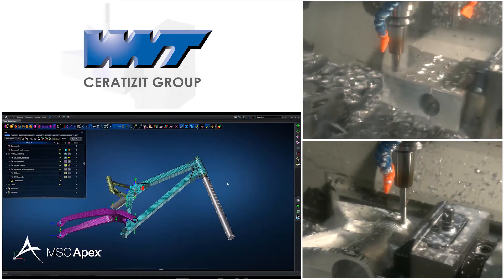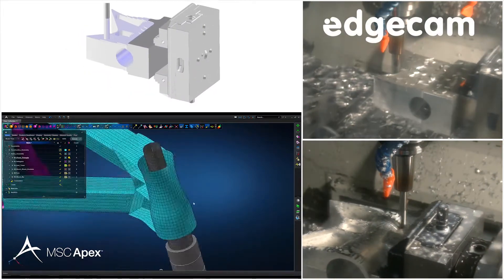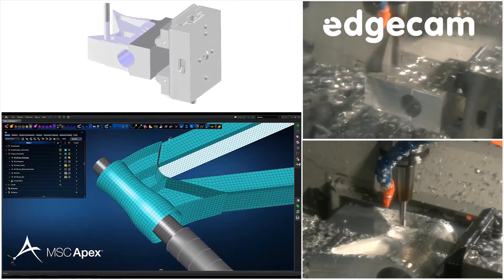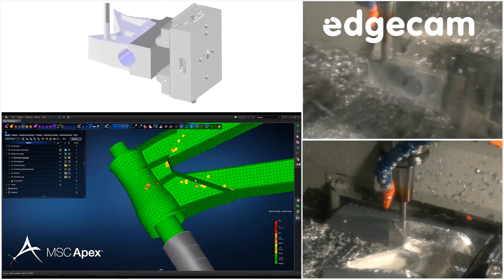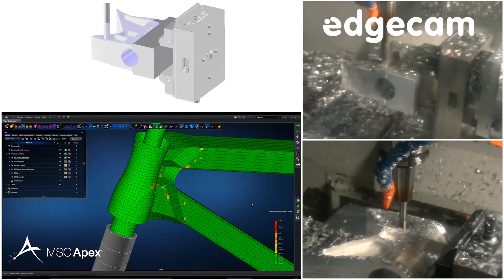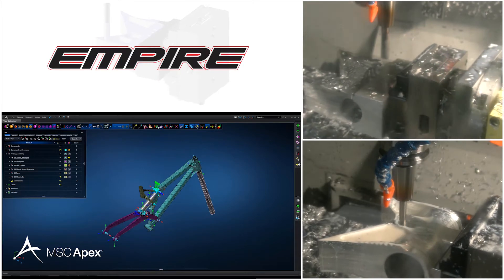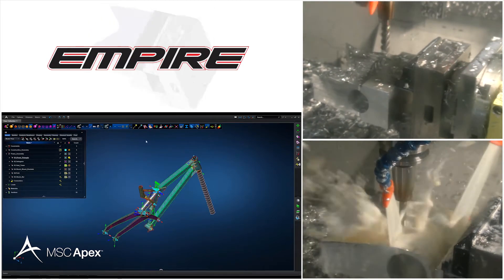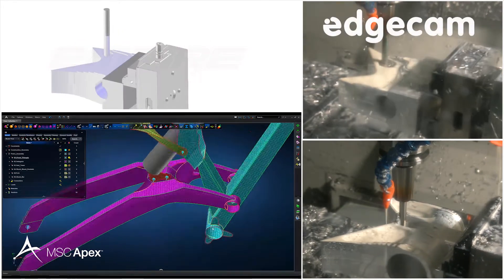Empire Cycles Headstock Machining | Edgecam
Also using MSC Software Apex for the FEA by Evotech CAE Ltd
Tooling supplied by WNT